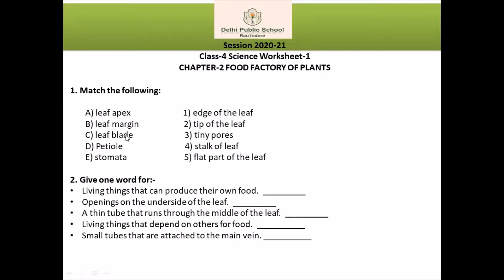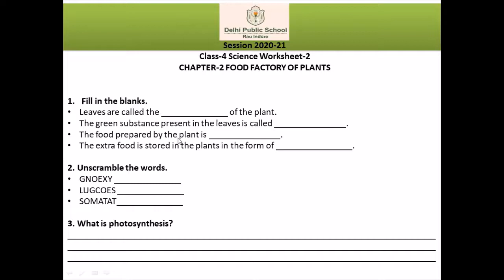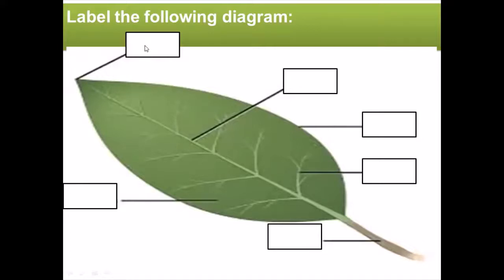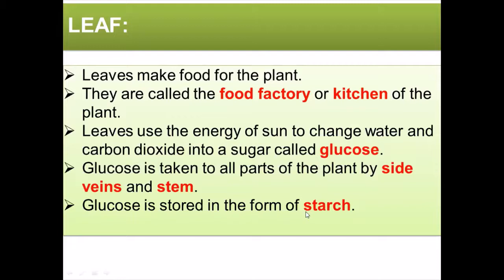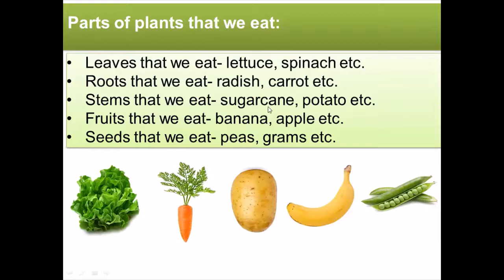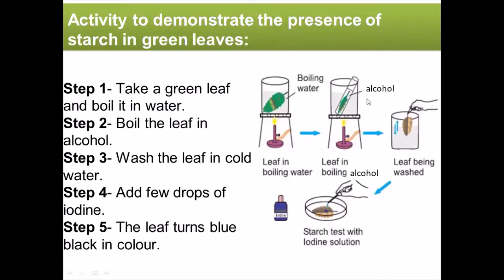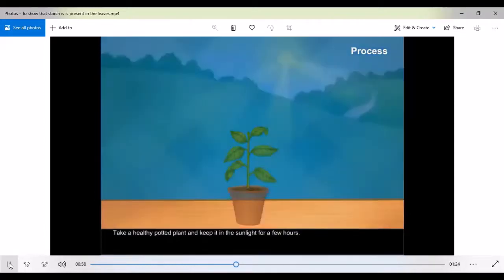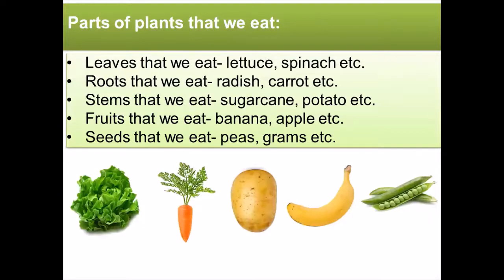Class IV Science Food Factory Of Plants (lecture 3)